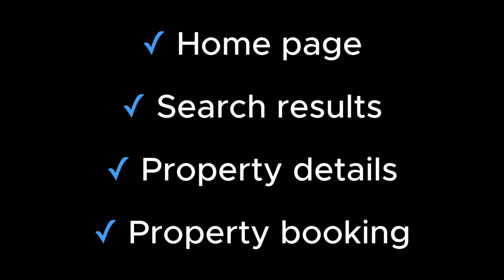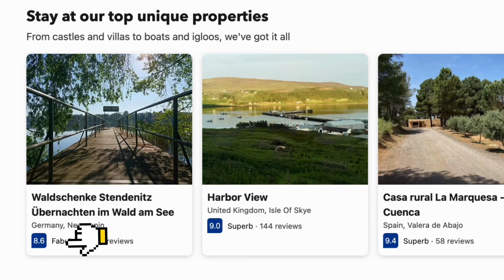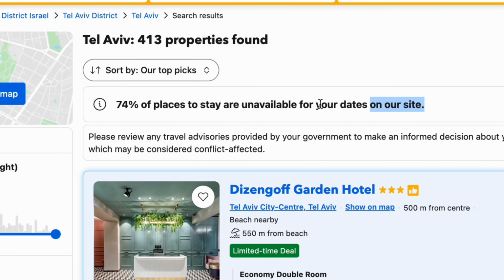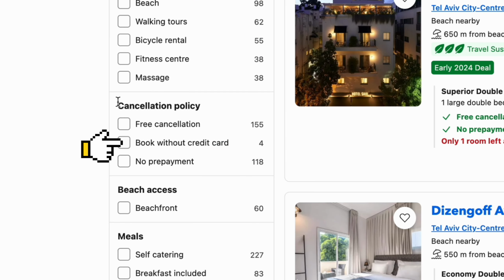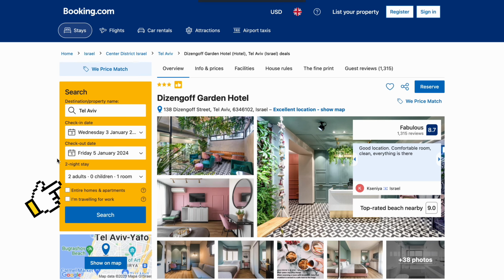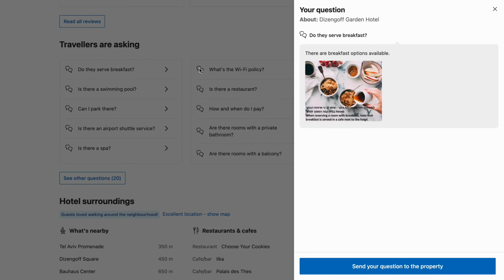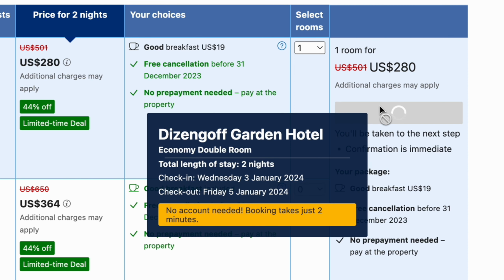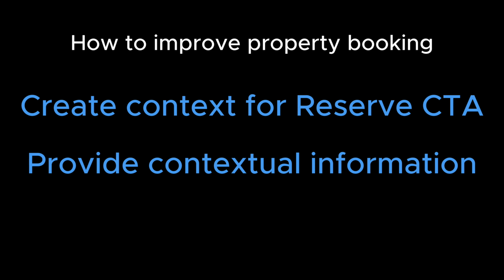Booking.com UX review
In this video, I will review the first-time user experience of @bookingcom, one of the largest online travel agencies. I will cover essential steps of the user journey, such as landing, searching for a property and booking it. For each step, I will discuss what I think Booking is doing right and what can be improved.